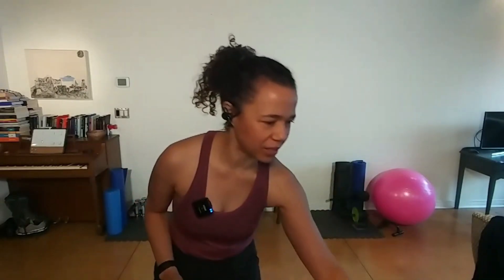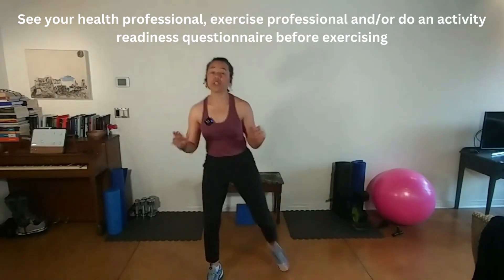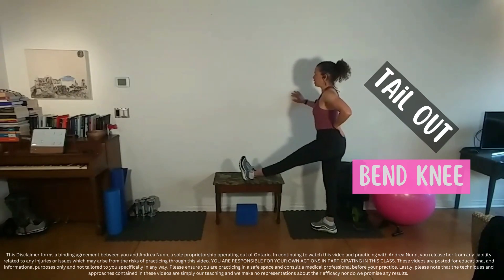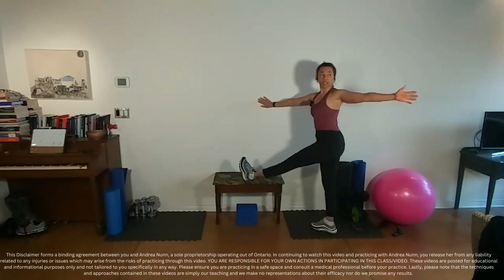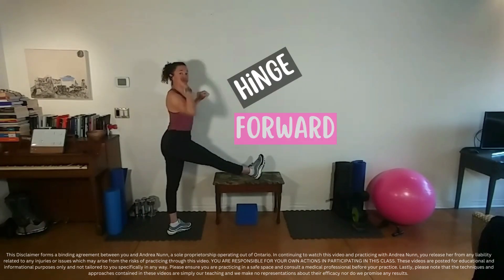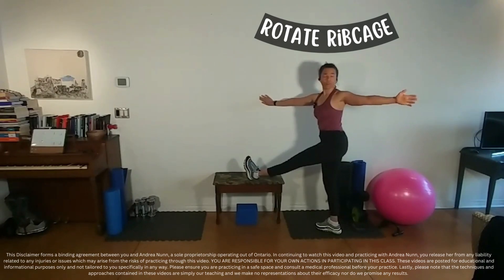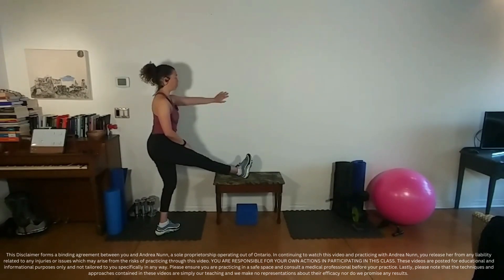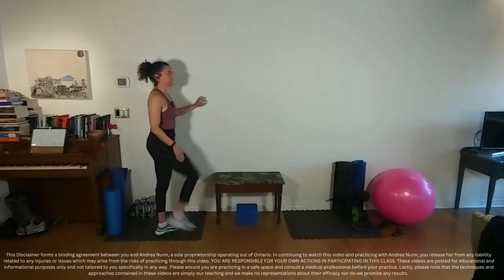Essentrics barre hamstring stretch.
Hamstring stretches Essentrics® barre style with gentle spinal rotation and chest stretch!!  Week 2
Essentrics® is a full body workout that simultaneously stretches and strengthens your muscles!

This Disclaimer forms a binding agreement between you and Andrea Nunn, a sole proprietorship operating out of Ontario.  In continuing to watch this video and practicing with Andrea Nunn, you release her from any liability related to any injuries or issues which may arise from the risks of practicing through this video. YOU ARE RESPONSIBLE FOR YOUR OWN ACTIONS IN PARTICIPATING IN THIS CLASS/VIDEO. These videos are posted for educational and informational purposes only and not tailored to you specifically in any way. Please ensure you are practicing in a safe space and consult a medical professional before your practice. Lastly, please note that the techniques and approaches contained in these videos are simply our teaching and we make no representations about their efficacy nor do we promise any results.